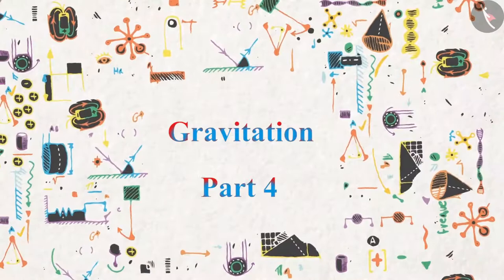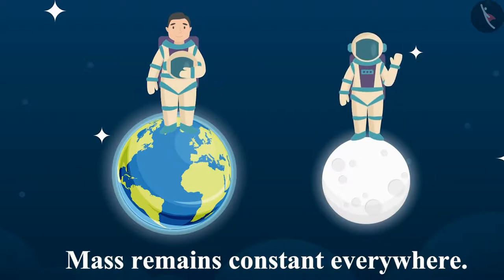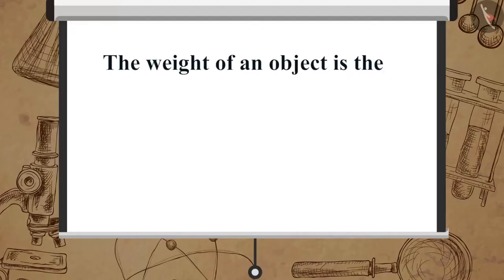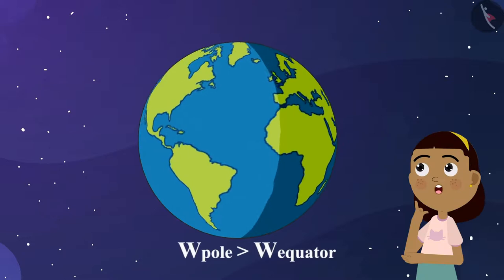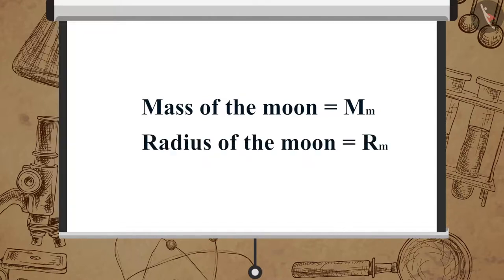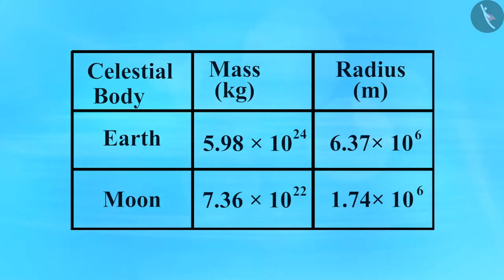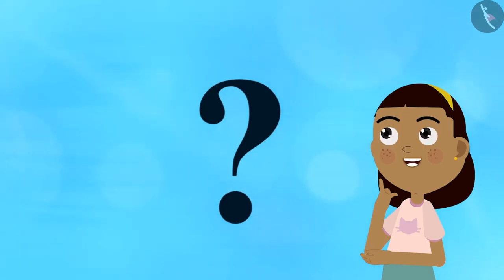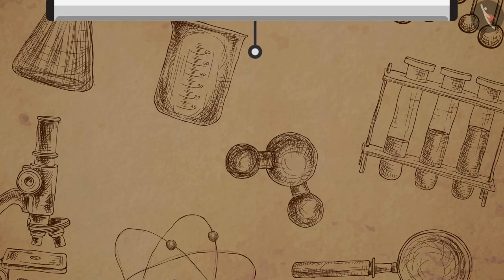Mass and weight | Part 1/1 | English | Class 9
Class 9 | NCERT | Mass and weight | Part 1/1 | English | Class 9 | Gravitation | Force

In this video, we will study about Mass and weight | Part 1/1 | English | Class 9.